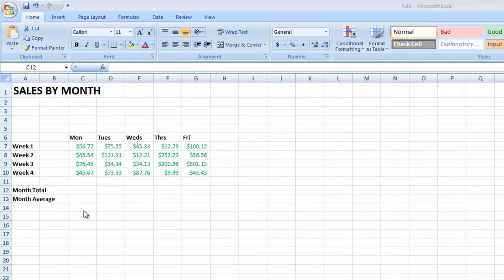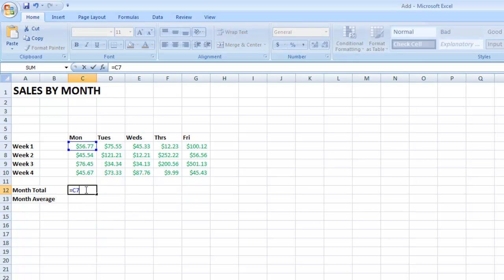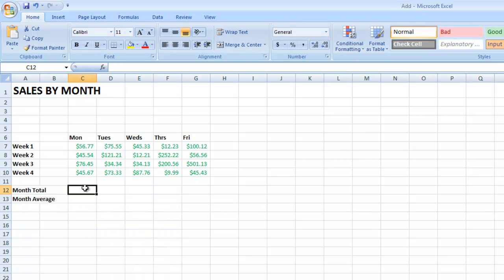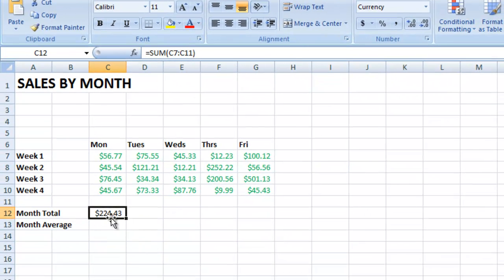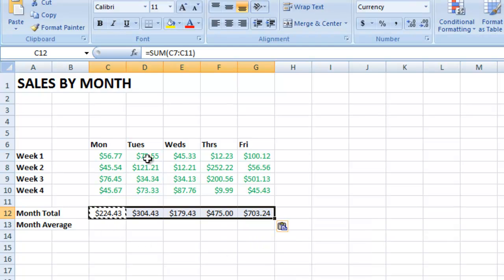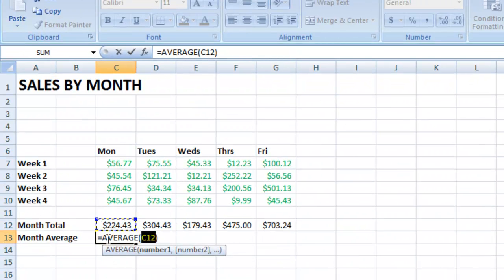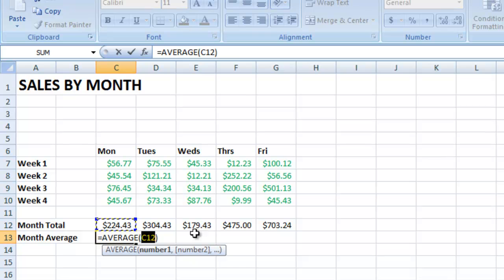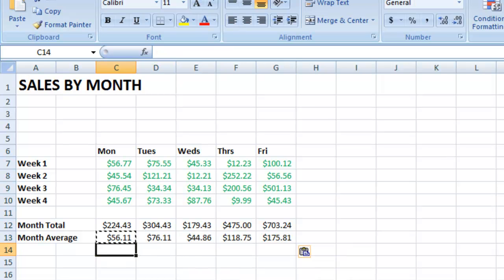Using Autosum with Microsoft Excel 2007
Many people use Microsoft Excel to crunch numbers and keep track of sales. It's ability to insert your own formulas to do the hard part for you is incredible. Learn how to save time from typing formulas, by using the autosum feature to automatically create formulas for you.